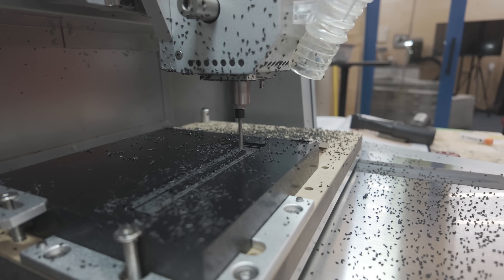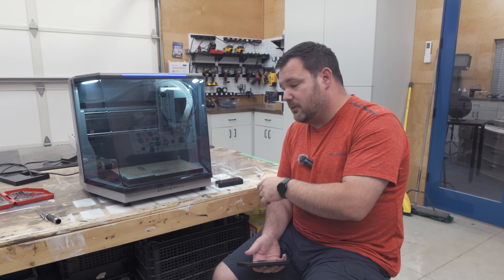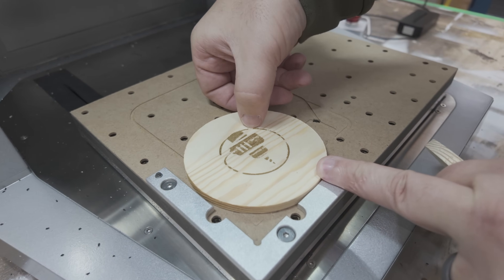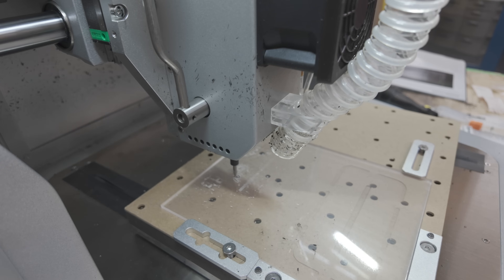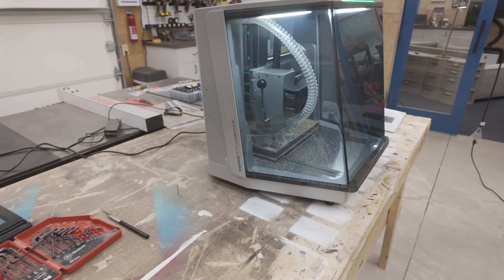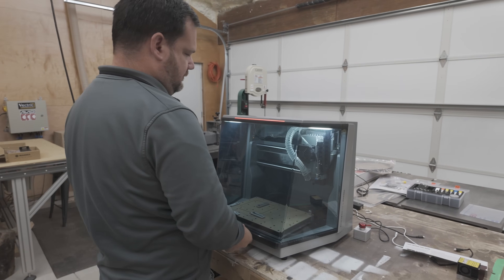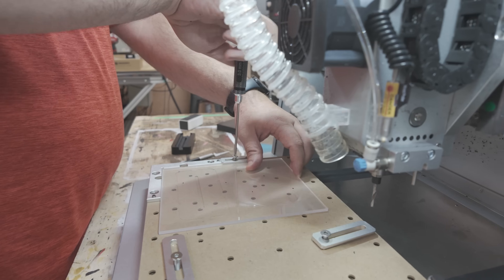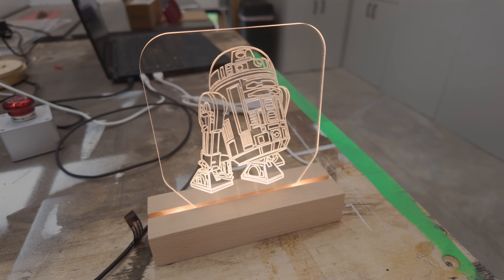Makera Carvera Air - Testing the Easiest CNC for Beginners in 2025!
Download the free Perfect Project Checklist and cut your first CNC project in 30 minutes.

Code: ABB100OFF ($100 OFF)
Valid Time: From May 8 to Jun 15

😎 FREE - Join over 1000 others in my safe and positive CNC community

💲 Get my Free Guide: Pricing For Maximum Profits - Your Pricing Cheat Sheet!

🤔Don't know what machine to start with? This was my first CNC and I have zero regrets!

😃Need to learn Vectric software? Learn Your CNC Vectric Course is the best place to do that - SAVE 10% with code ANDYBIRD

Regardless of anything to the contrary, nothing available on or through this website should be understood as a recommendation that you should not consult with a financial professional to address your particular situation. Andy Bird Builds expressly recommends that you seek advice from a professional.

00:00 Intro
00:12 Unboxing and setup
01:05 Mark of a great company
01:45 Capabilities
03:38 Pricing
03:50 Features I like
06:19 Community
07:04 Things I didn't care for
08:19 Is this good for beginners?
09:36 Who is this for?
09:51 My project
10:38 Outro